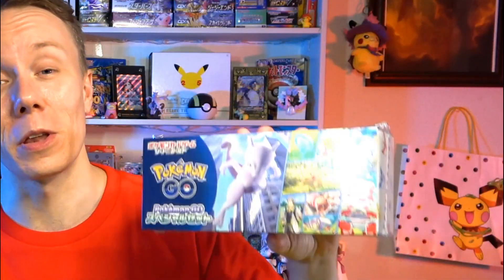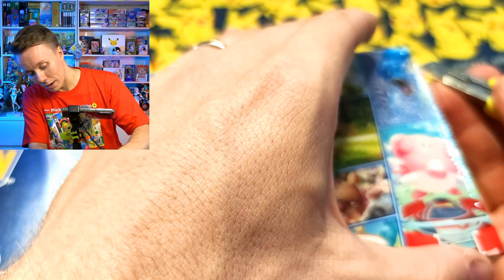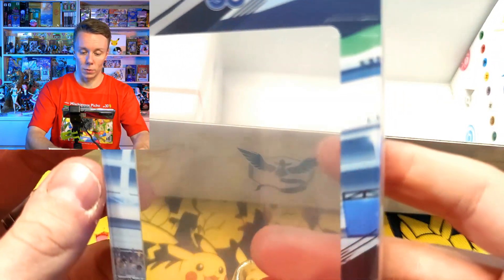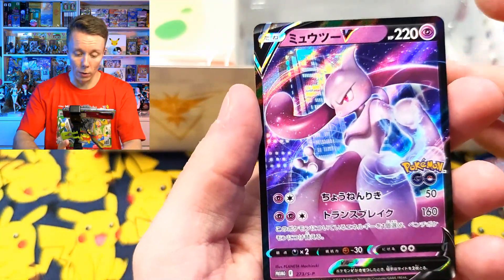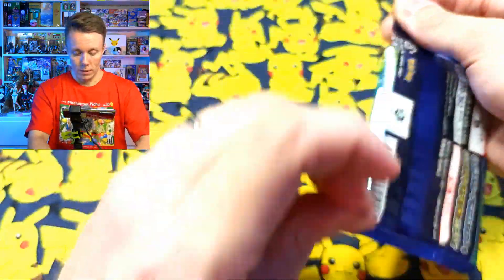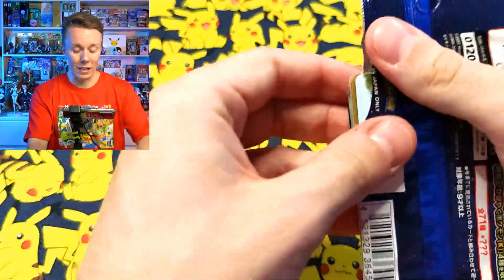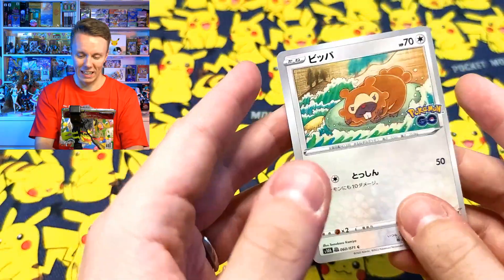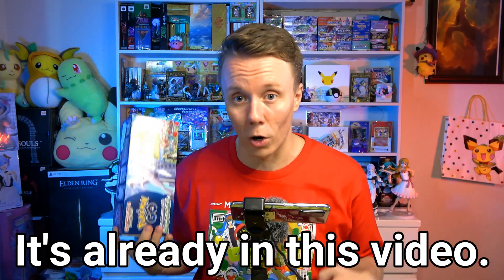The Pokémon Go Special Set! - Japanese Pokémon Cards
The extremely hard-to-get and sought after Pokémon Go Special Set dropped in Japan yesterday and it is clear to see why.

Welcome back for another Pokémon card opening video. Today, we're opening up the Pokémon go special set with that sweet sweet Mewtwo promo card in it.

Next up is the Card file set, so look forward to that one coming back later today.